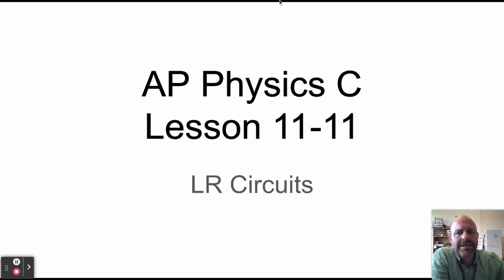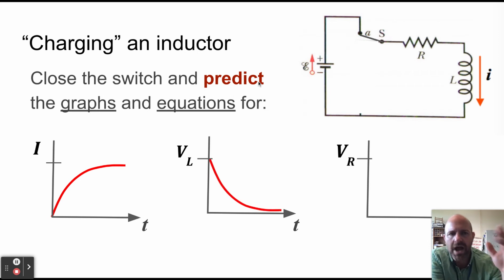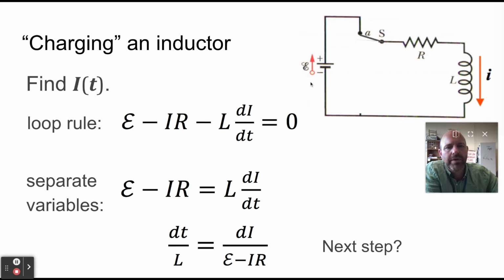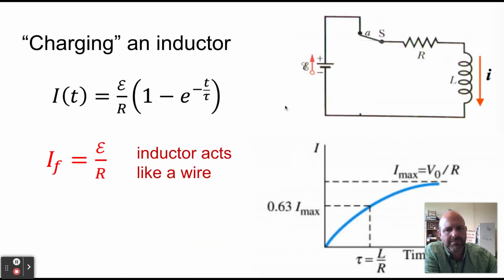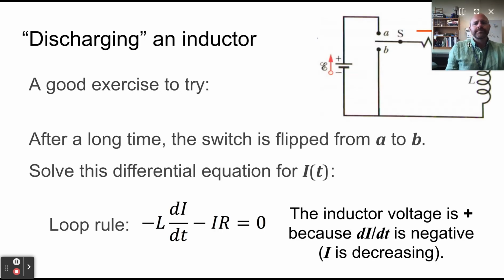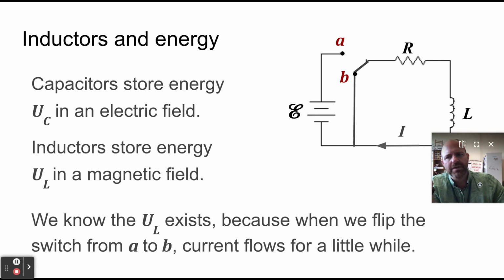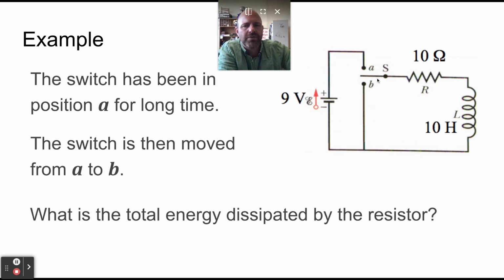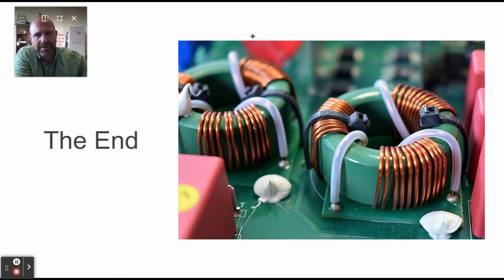APC Lesson 11-11 LR Circuits